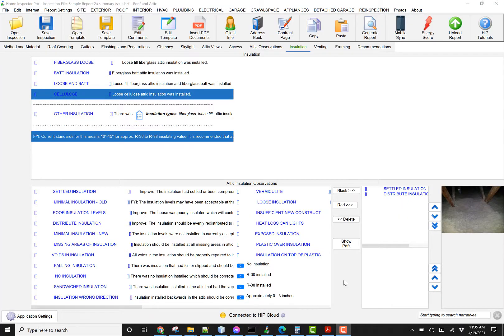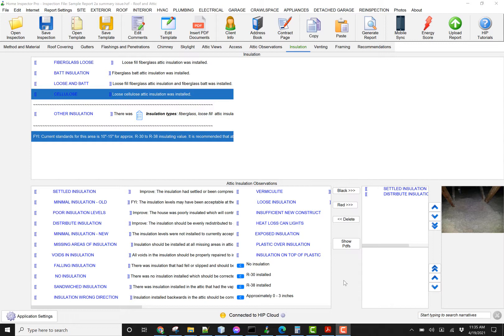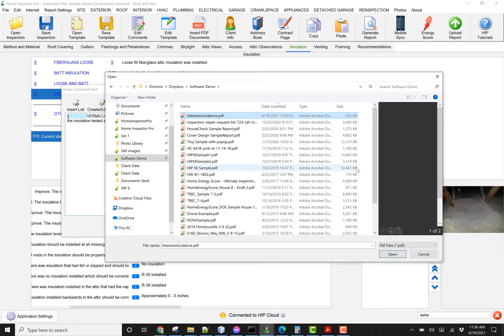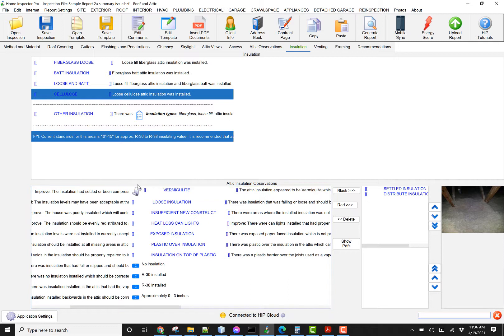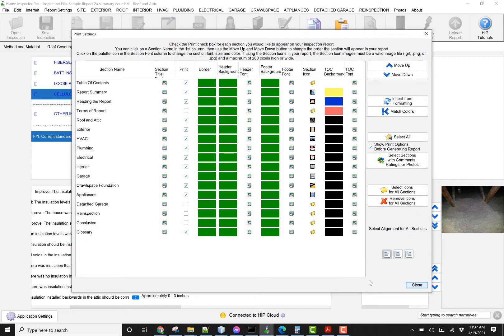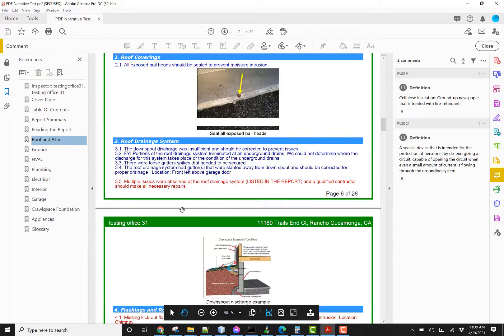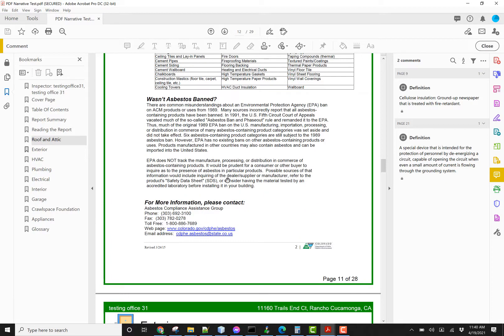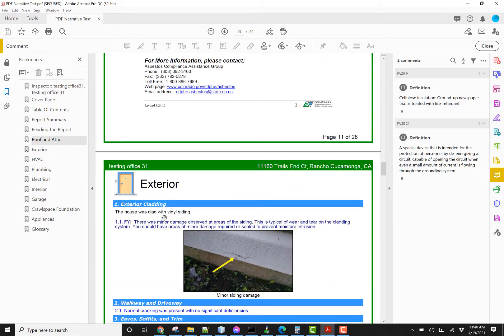Home Inspector Pro - How to link an external PDF to a narrative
This new Home Inspector Pro tutorial explains how to take a separate PDF document, such as an informational PDF about Asbestos, and link it to a narrative. Every time that narrative is added to the report, the external article will also be attached to your inspection report. This applies to both the PDF and web-based (HTML) versions of the report!